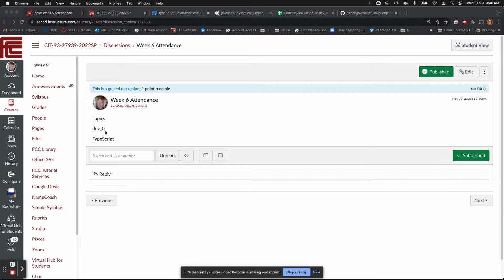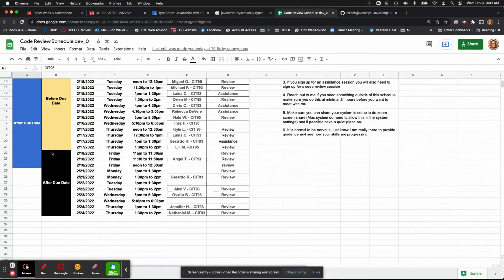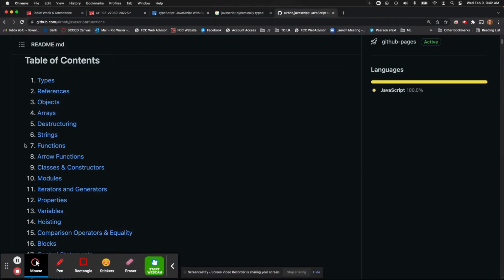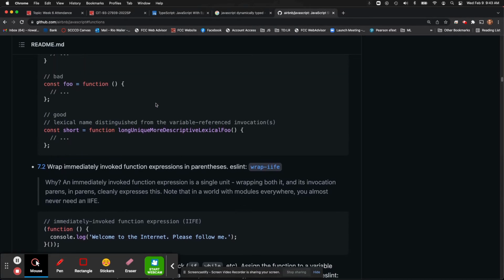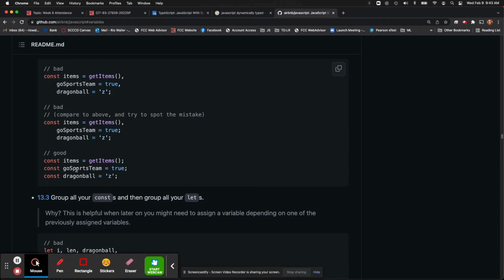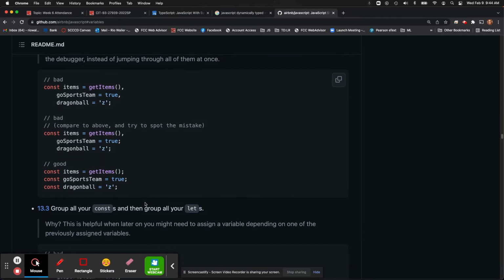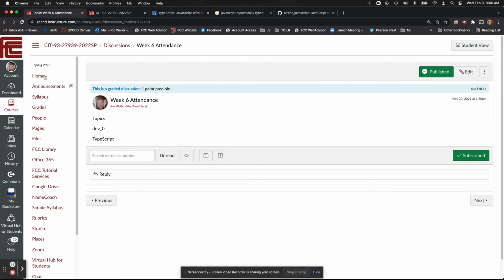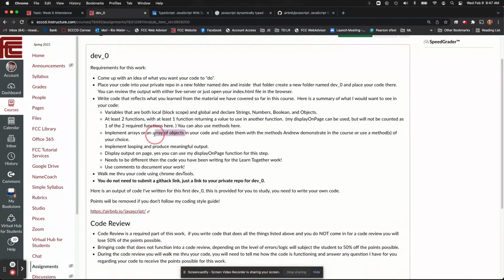CIT93SP22 - Week 6 Attendance